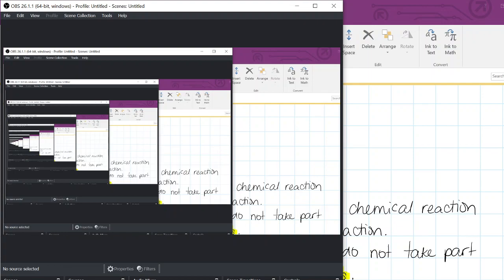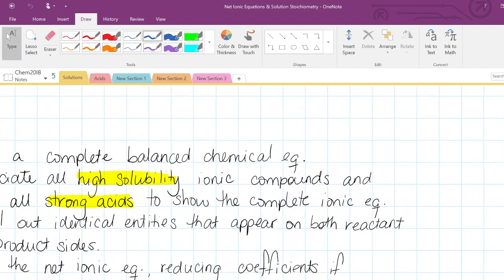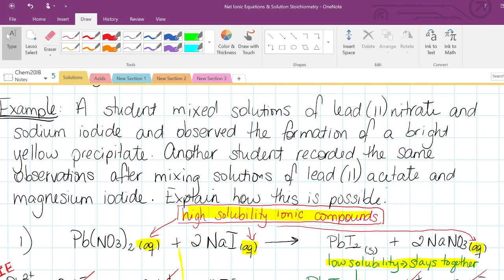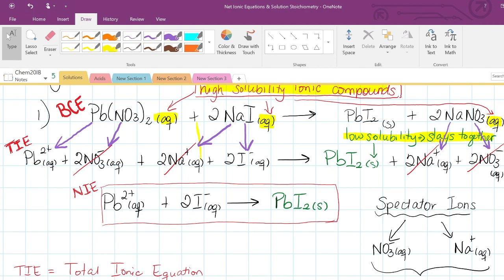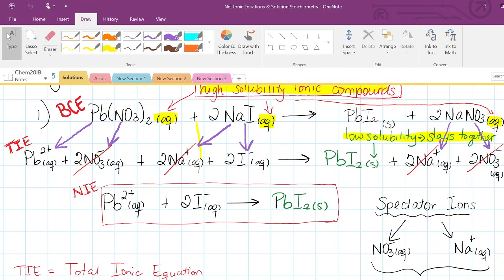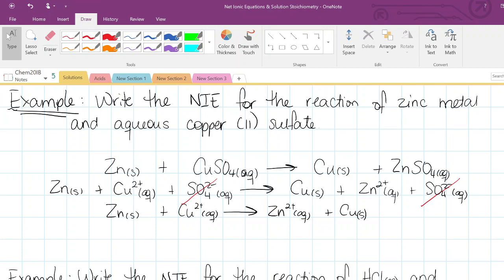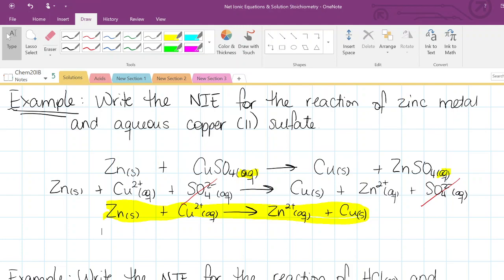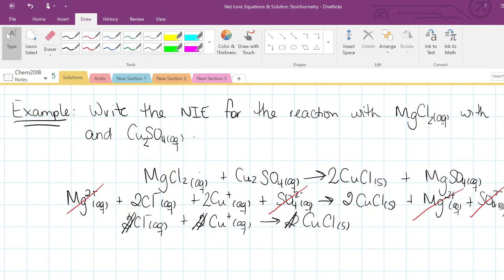Net Ionic Equations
Chem20IB-Alberta 20 Curriculum. Writing net ionic equations. Identifying spectaor ions in solution.